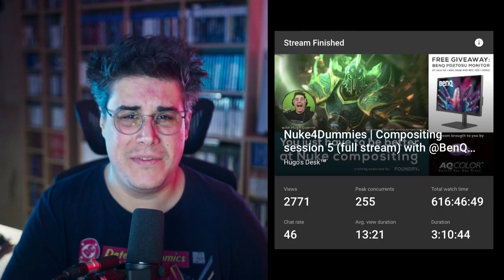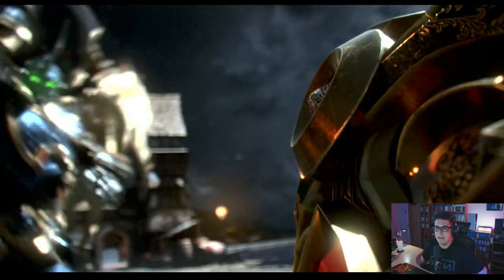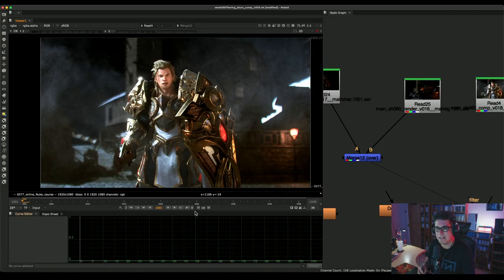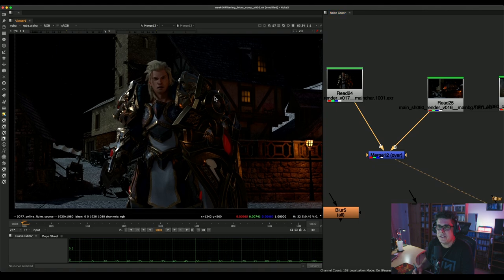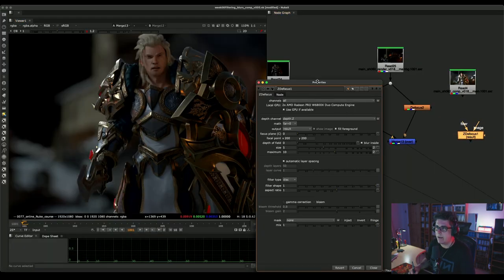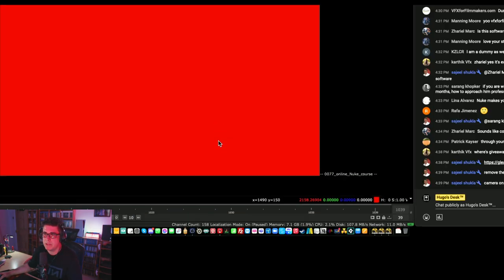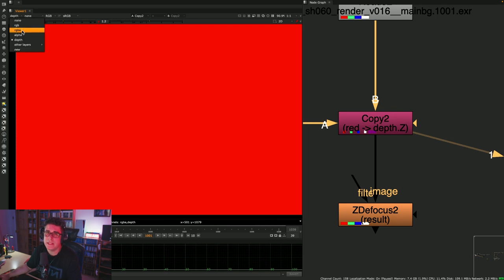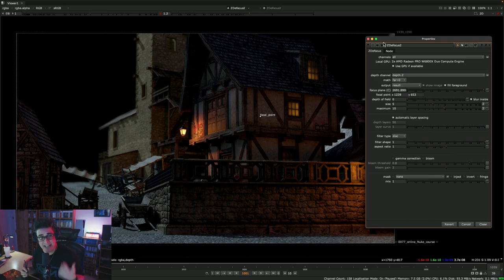Nuke Compositing 4 Beginners #6 | blur, defocus, ZDefocus & fog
(chapters below) Has promised here is the edited version of my last 'Nuke4Beginners' stream, This time we talk about the different blurs in Nuke, we 'deep dive' into the ZDefocus node and use a Z-Depth pass to make a fake Fog. We wrap up with a short deconstruction of a production shot. This video was brought to you with the support of AQCOLOR by BenQ and Foundry.

Missed my other 'Nuke4Dummies' videos? Not to worry, watch parts 1 to 4 in this playlist

Chapters:

00:00:00 - intro and shoutouts
00:02:15 - the stream starts
00:04:13 - blur nodes overview
00:07:39 - blur node
00:10:55 - defocus node
00:15:00 - geometry and the relationship to the Z-depth pass
00:18:37 - ZDefocus node in detail
00:53:54 - production shot deconstruction
01:03:38 - fake for using a Z-depth
01:07:48 - Patreons and Member's credits